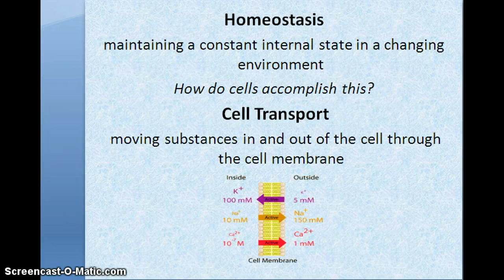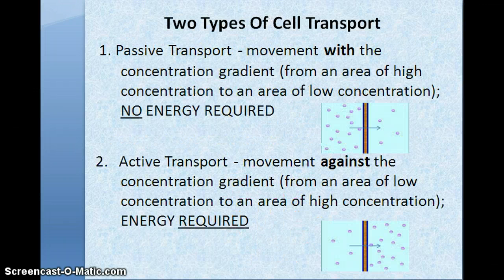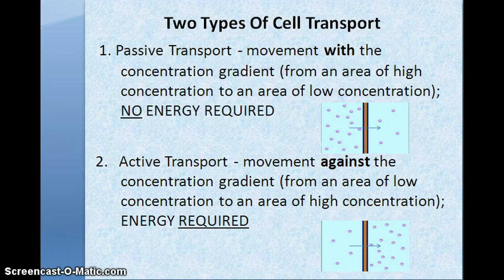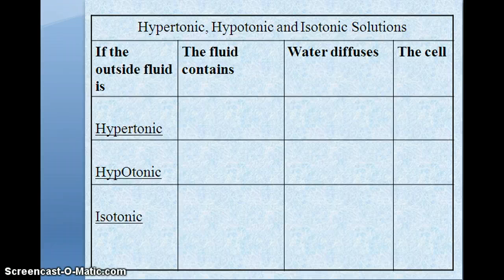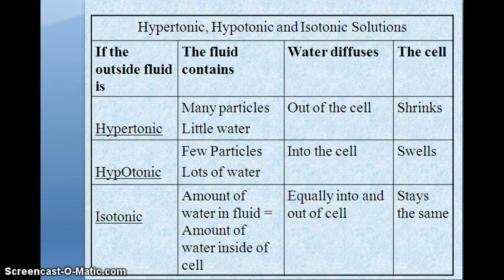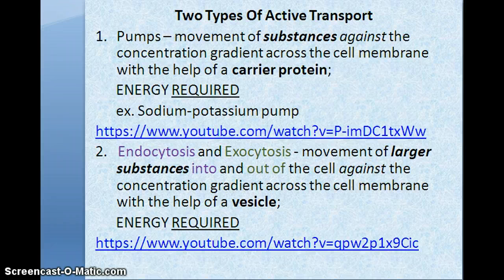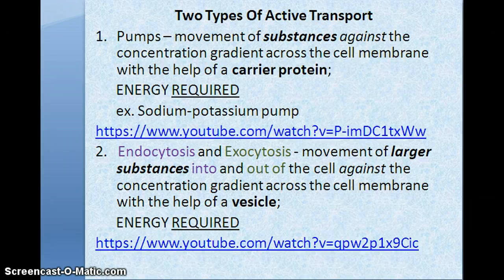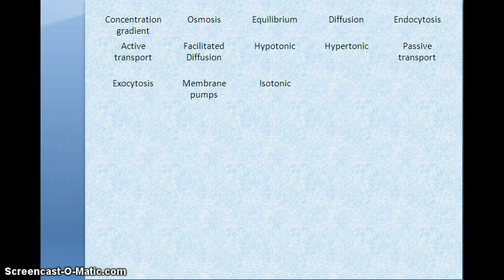Anchor 4 Review